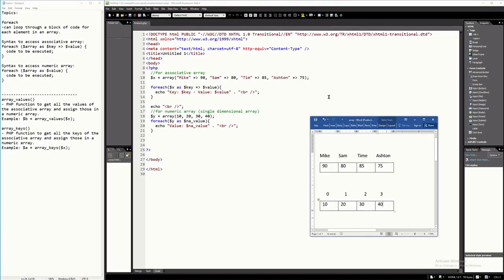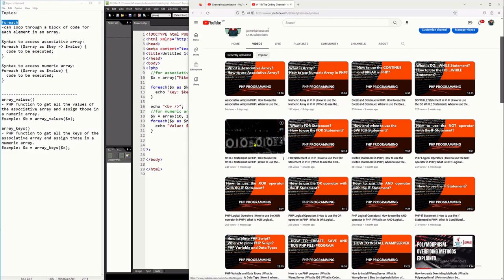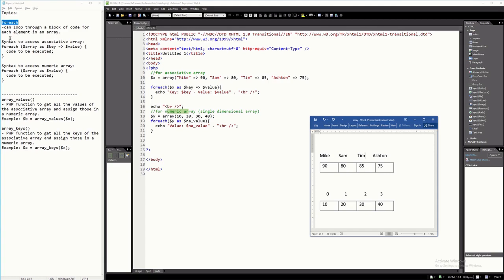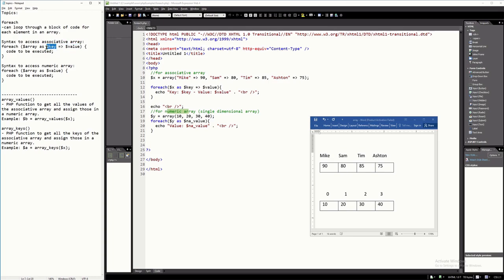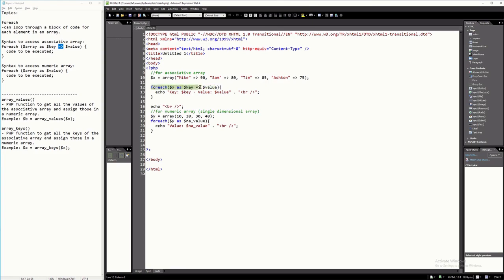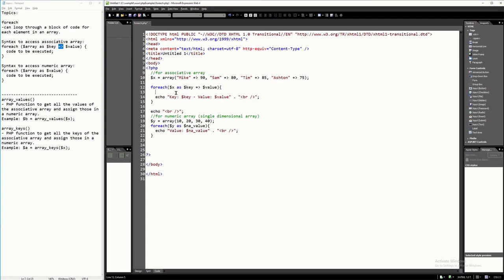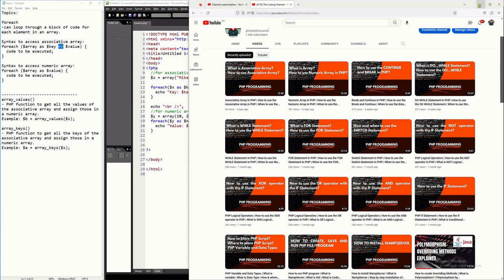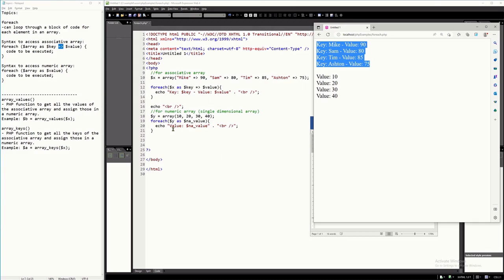Foreach statement in PHP | How to use foreach statement in PHP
This tutorial video will discuss and show to you how to use the foreach statement in PHP.

How to use the foreach statement in PHP?
When to use the foreach statement in PHP?
What is foreach statement?
How to run a PHP program?